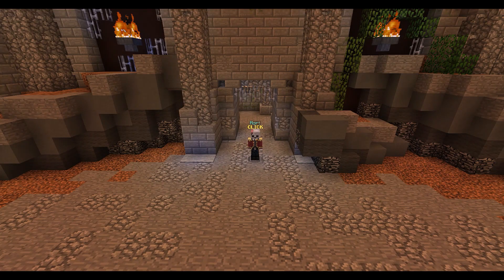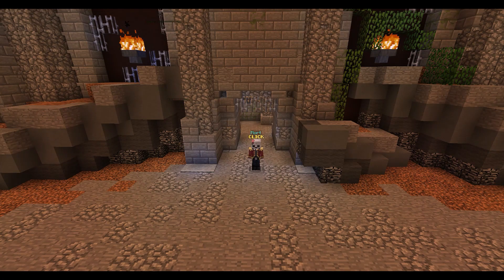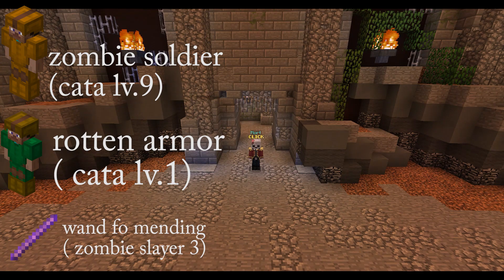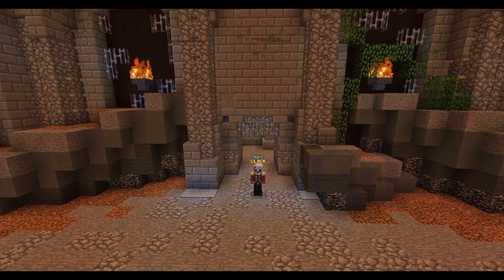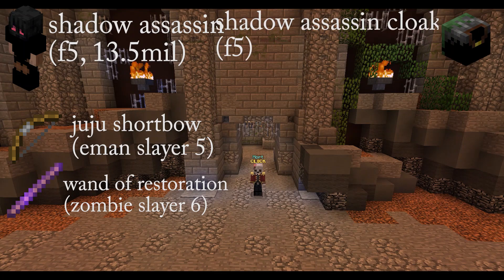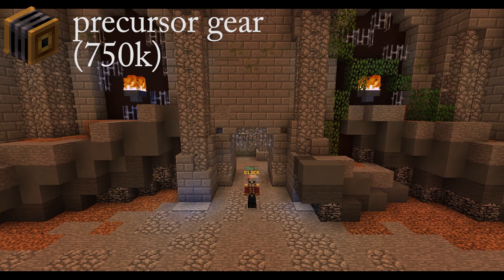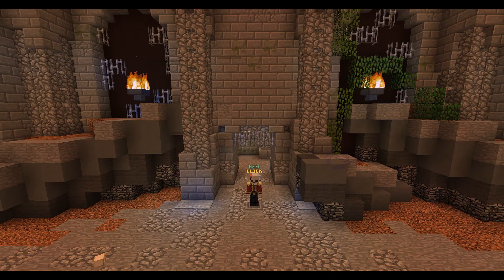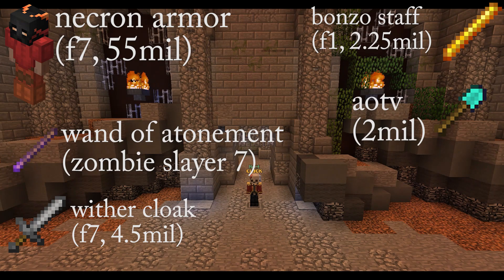The dungeons archer guide: hypixel skyblock